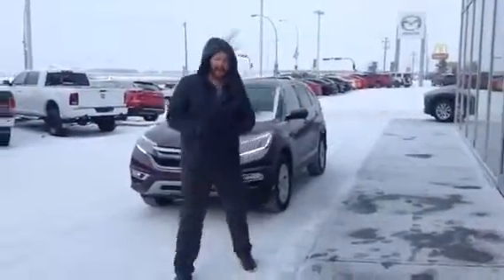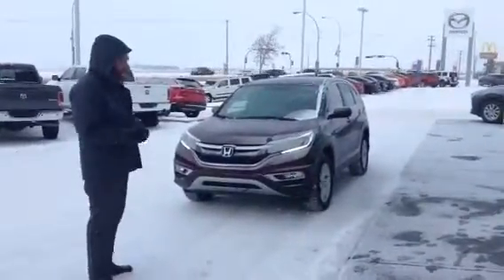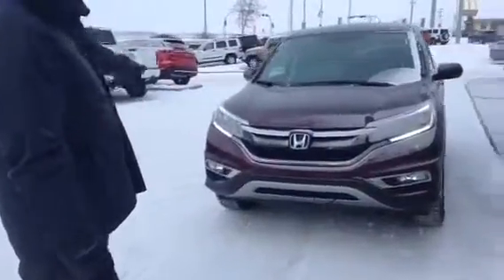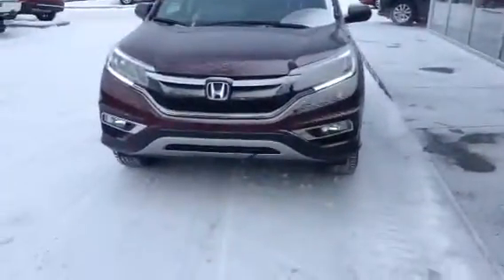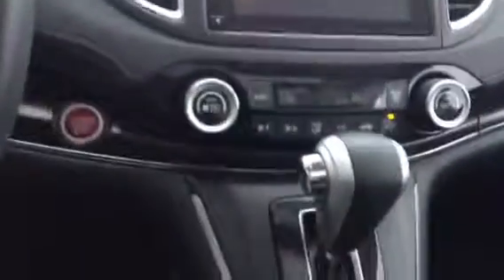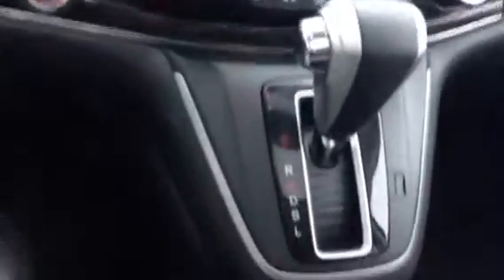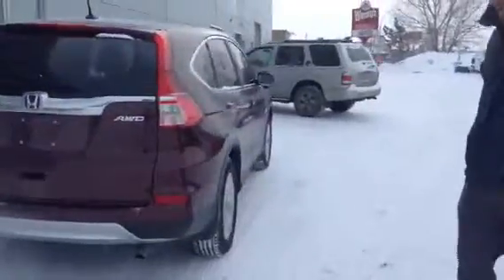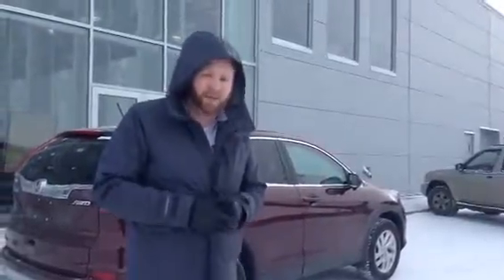Greg here is your 2014 Honda CRV EXL